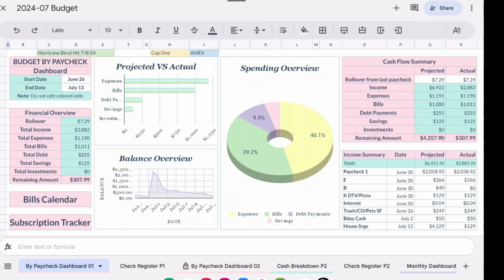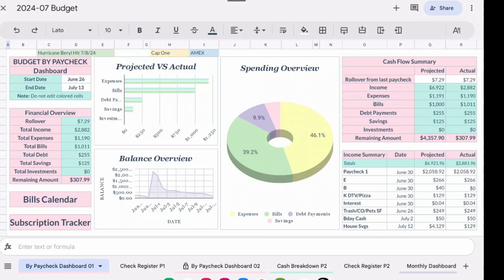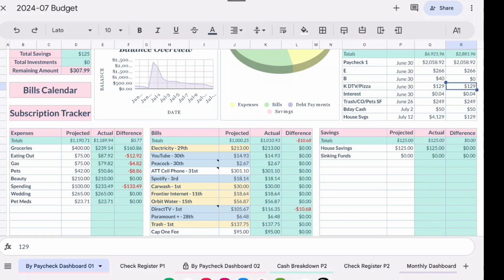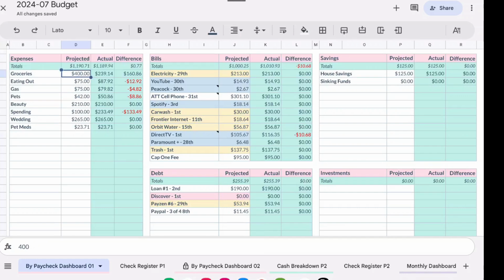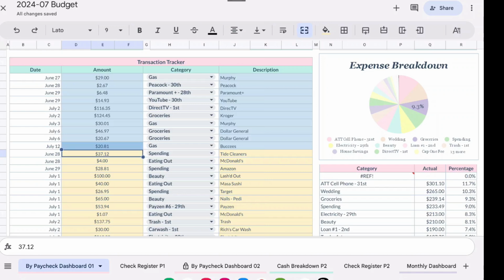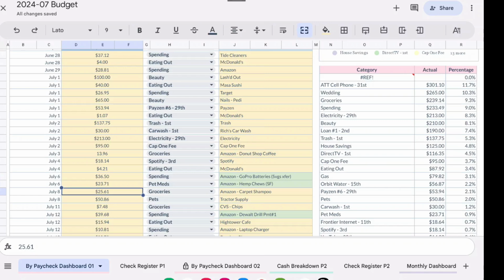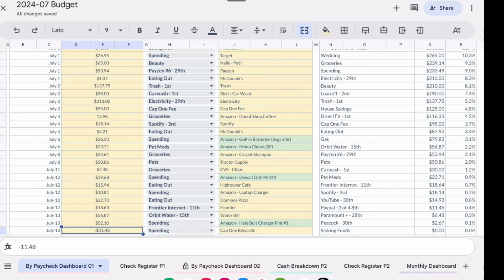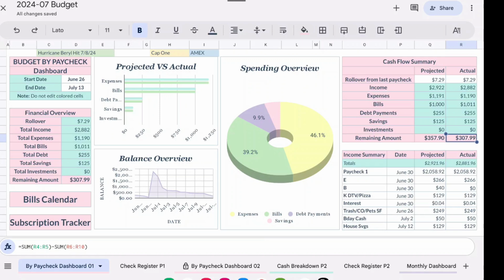July Paycheck #1 Closeout | Life Update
Hey y'all! Welcome back to the channel! Grab your budget and let's close this out together!